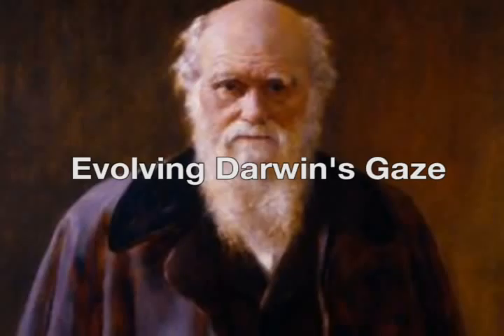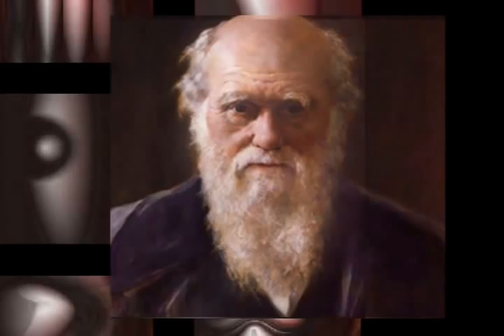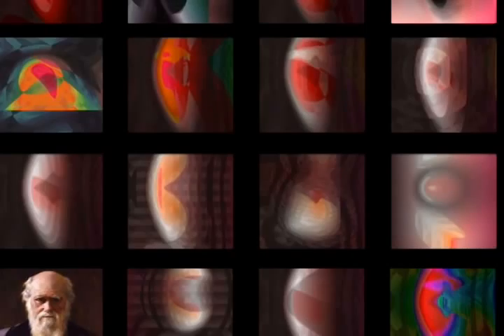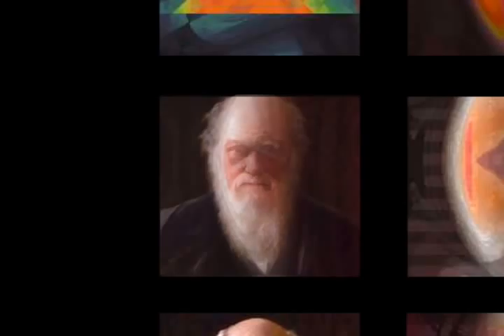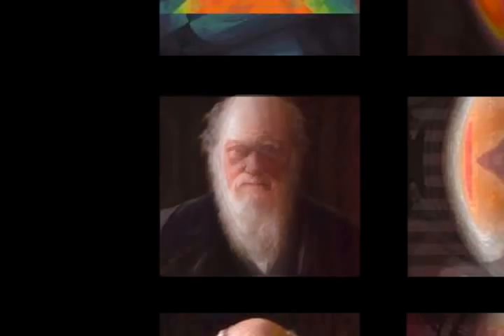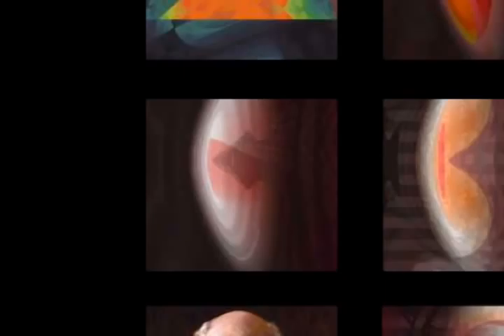Darwin's Gaze #3: Evolving Darwin's Gaze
Evolving Darwin's Gaze is an installation of generative abstract paintings that embody a cognitive approach to modeling portraiture.

This third video tells the story of how this software evolved a family of portraits using the image of Charles Darwin as the inspiration for a creative computational process.

Learn more about the artwork and explore the interactive portrait evolution software